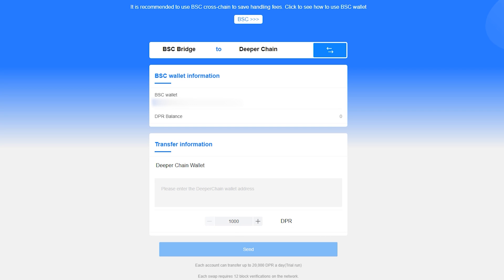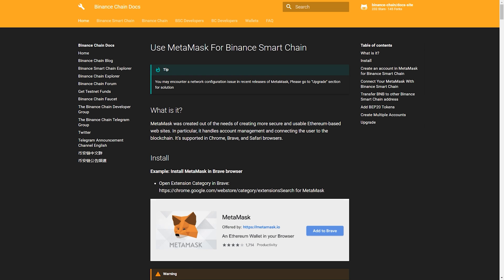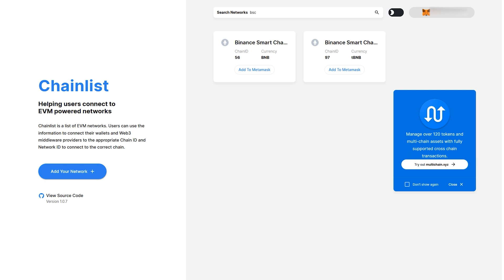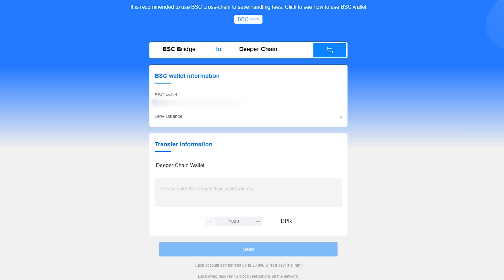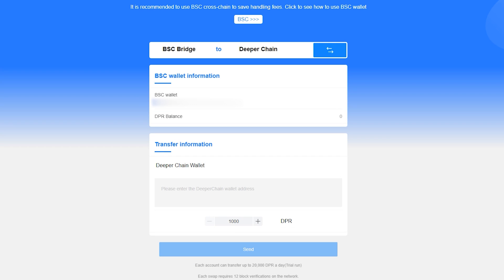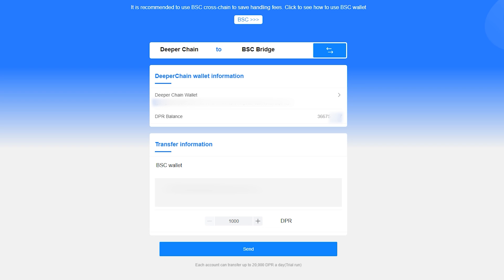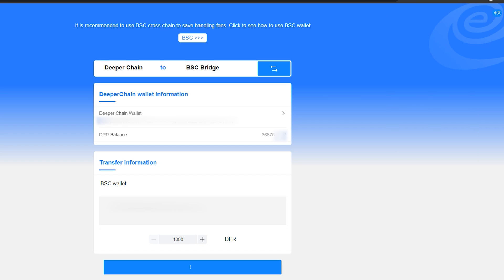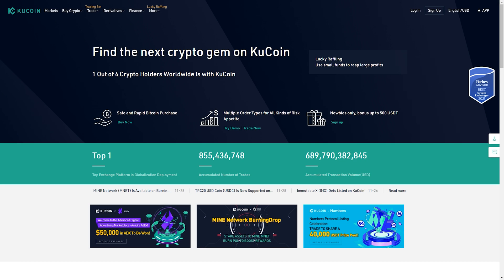Using The DPR X BSC Bridge To Withdraw Your Mined DPR!!!!!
Hey Guys, in this video we are going over how to use the DPR to BSC bridge to withdraw our mined tokens!

If you have any questions feel free to join us on discord or telegram: